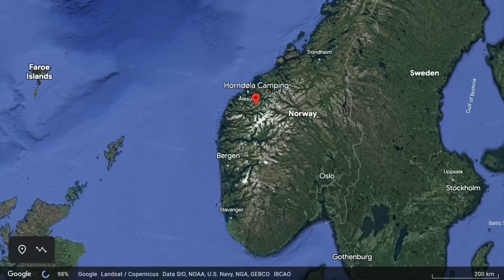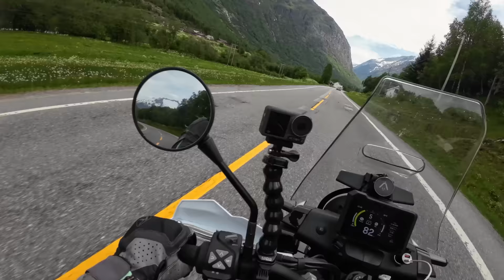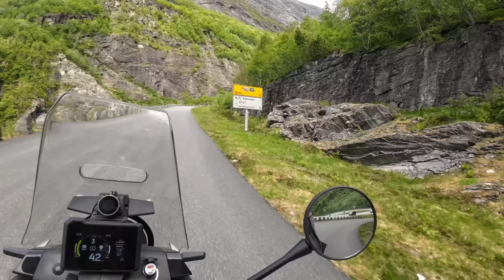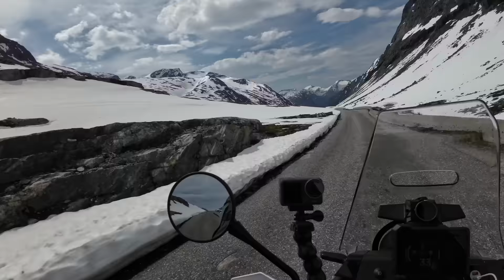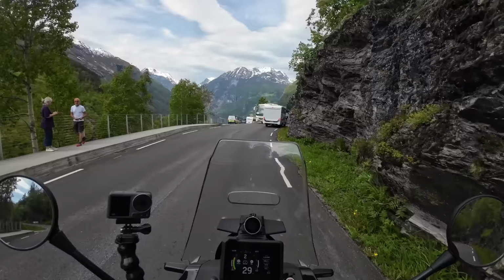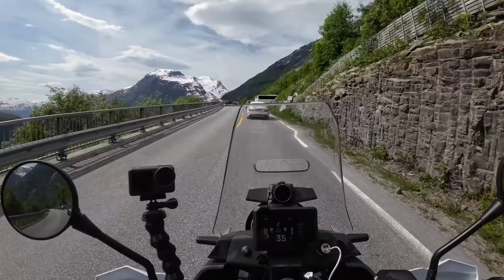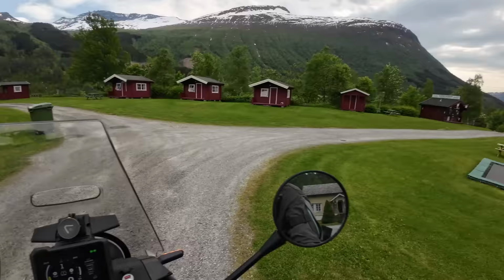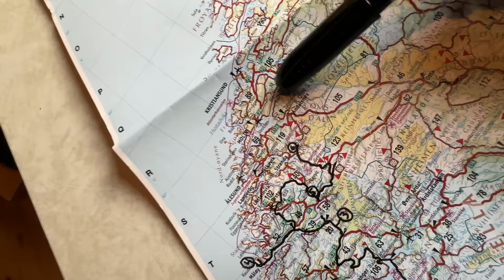Geiranger & Gamle Strynefjellsvegen on a Motorcycle: Solo Moto Camping trip on a Norden 901 [S5-E6)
June 11th: This day I made my way through several well known Norwegian destinations- together with a LOT of other tourists 😂 The smell of burnt clutch and overheated brakes from all the old camper vans climbing and descending the steep mountains is still lingering in my nose 😮‍💨

Route day 6: departed from Horndøla Camping and headed south east through Stryn. I really wanted to ride Gamle Strynefjellsvegen but sadly it was closed half way. Turned around and continued on road 15 and 63 through spectacular Geiranger. Ended up in Valldal where I rented a little cabin for the evening. Short but sweet day!

// Motorcycle: Husqvarna Norden 901 (Husqvarna Motorcycle Scandinavia ambassador for 2023)

Klim artemis pants and jacket
Klim Krios Pro helmet
Klim Adventure GTX boots

// Support
Channel memberships: